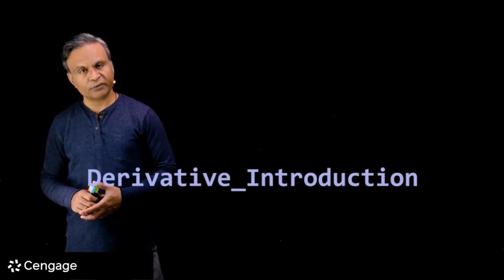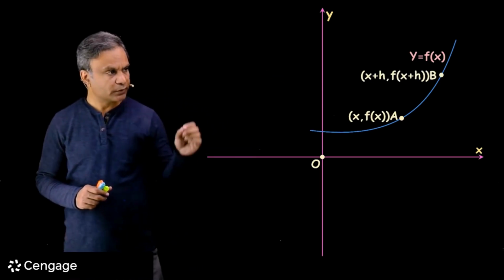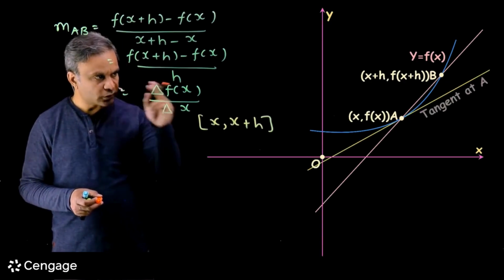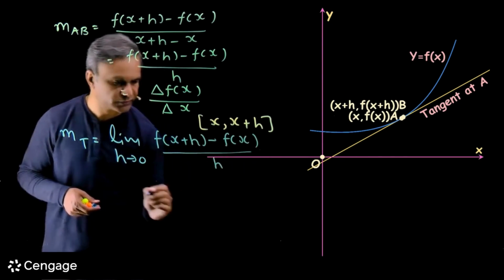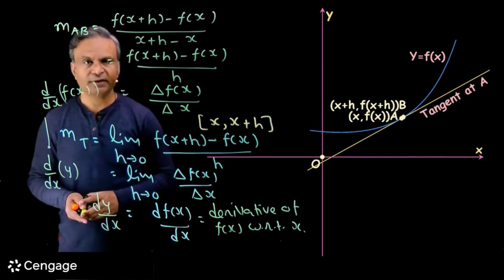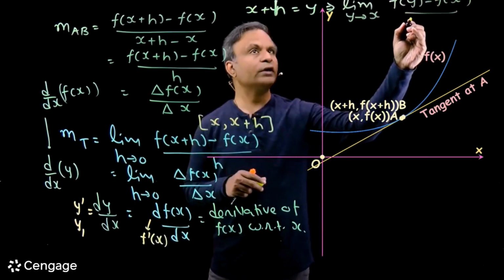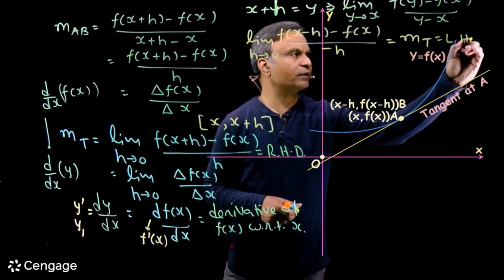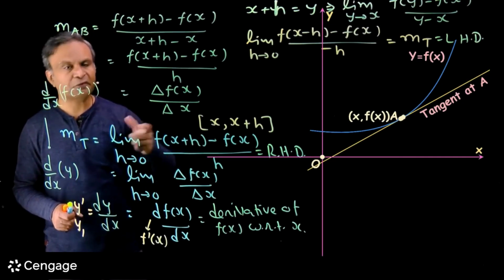Introduction to Derivative | G. Tewani | Crack JEE 2026 | Mathematics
Build a strong foundation in Derivatives with G. Tewani, explained conceptually and step-by-step for JEE Main & Advanced 2026 aspirants. Understand how derivatives measure the rate of change of a function, forming the base for advanced calculus.

📚 Book Reference: Cengage Mathematics for JEE Main & Advanced – Calculus by G. Tewani

This session covers:
✅ Meaning and geometrical interpretation of derivative
✅ Derivative as rate of change and as slope of tangent
✅ First principle (limit definition) of derivative
✅ Fundamental problem-solving applications for JEE-level questions

💡 Strengthen your basics of Differential Calculus with Cengage, trusted by toppers for mastering concepts and accuracy.